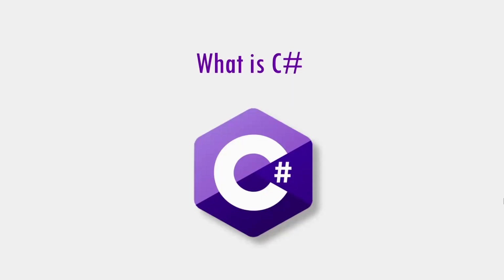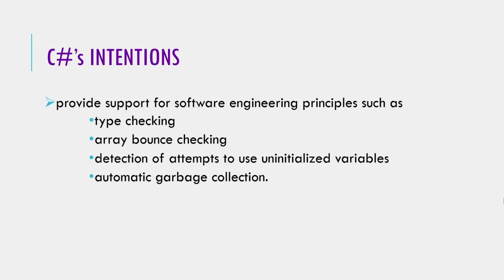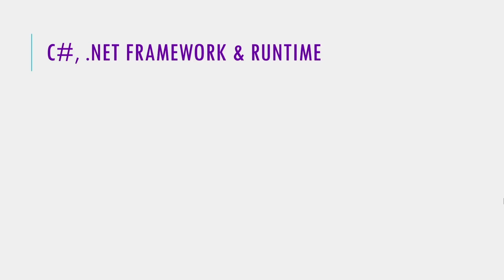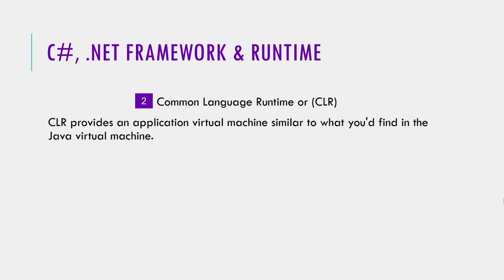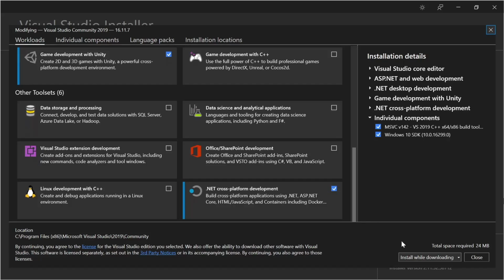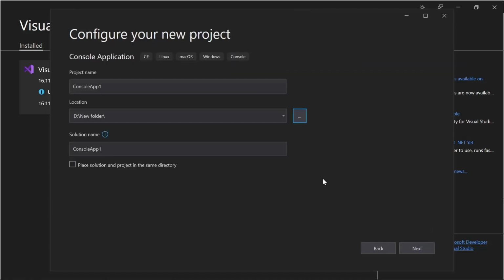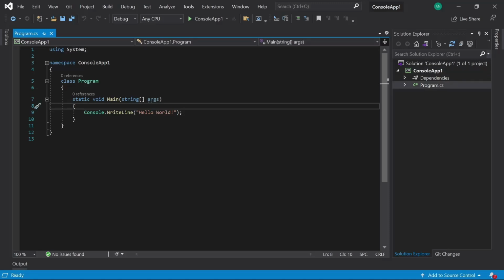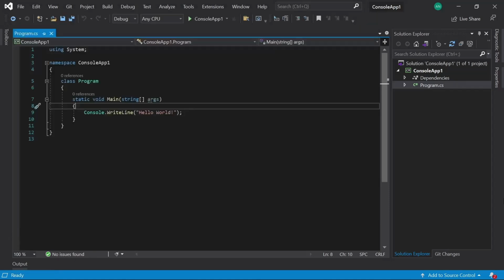C# Tutorial For Beginners 2022 | C# Basics | .NET Framework | Learn C# | CSHARP Tutorial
In this C# Tutorial For Beginners 2022 video, I have covered What is C#, history behind C#, .NET Framework. I am interested to make more learning videos about all the concepts in C# language and .NET framework.